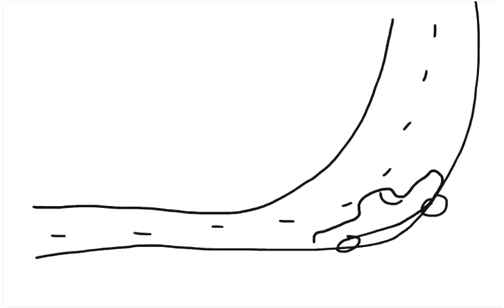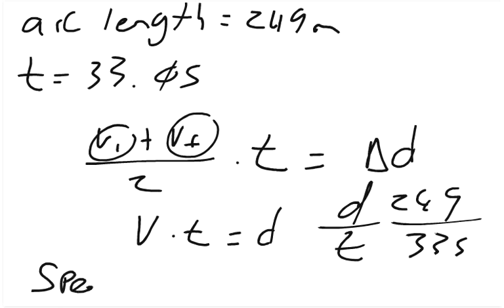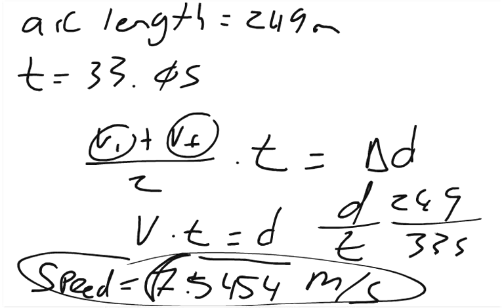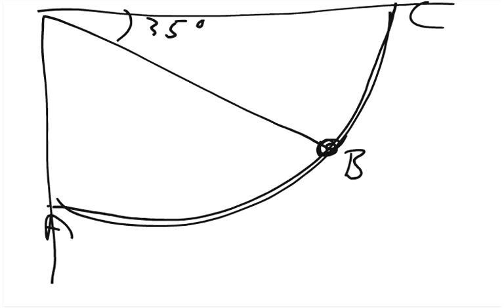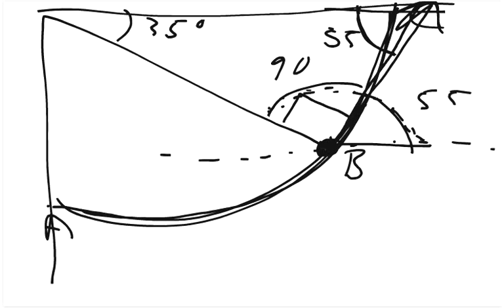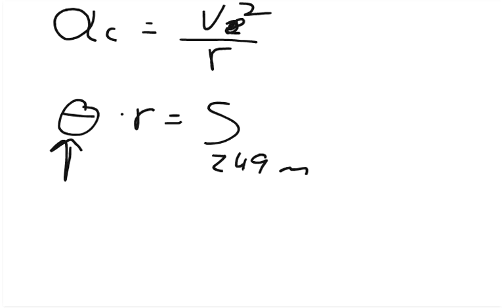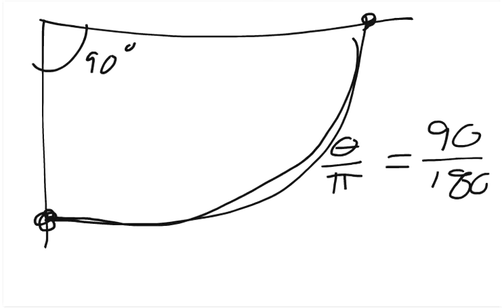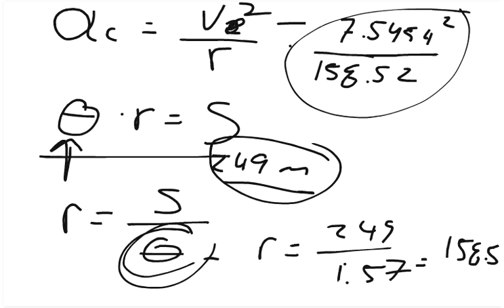Physics Web Assign Ch 7 #8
A car initially traveling eastward turns north by traveling in a circular path at uniform speed as in the figure. The length of the arc ABC is 249 m, and the car completes the turn in 33.0 s
a) Determine the car's speed
_______ m/s

b) What is the magnitude and direction of the acceleration when the car is at point B?      magnitude
_________ m/s2
direction   _________ ° counterclockwise from the +x-axis